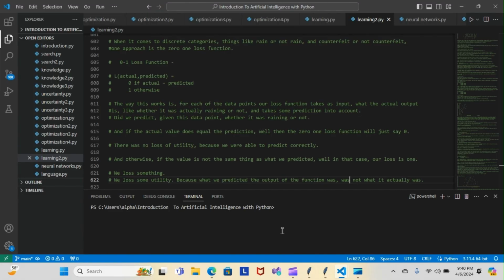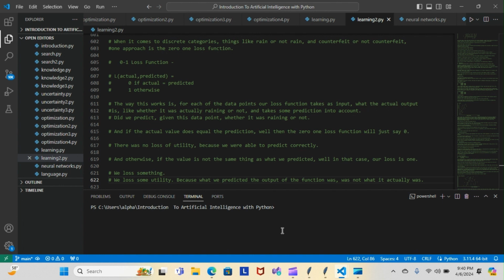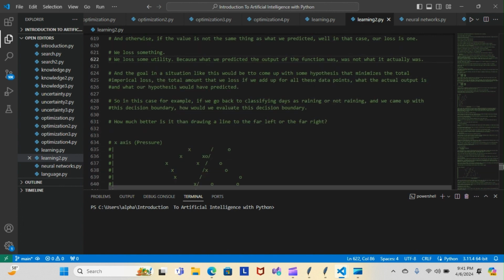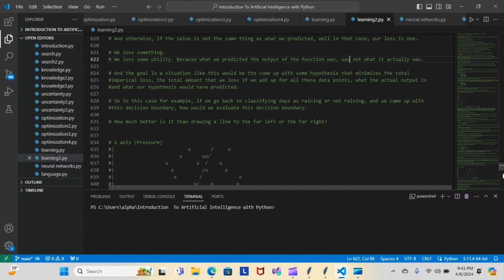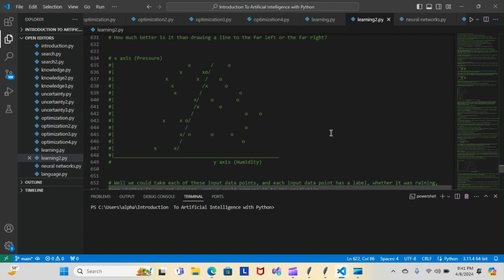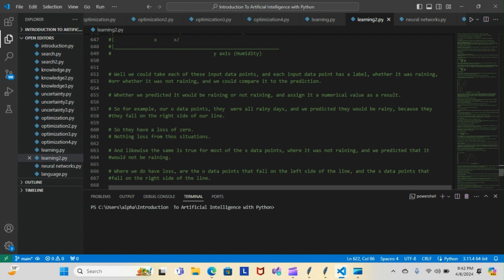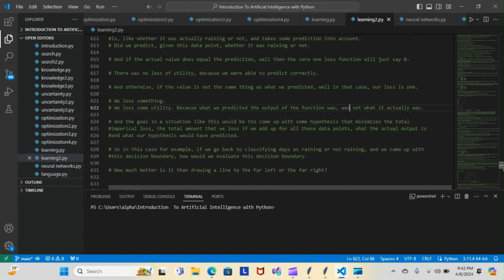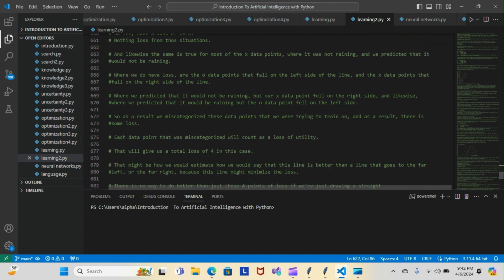Python Papi / Introduction To Artificial Intelligence With Python Day 72